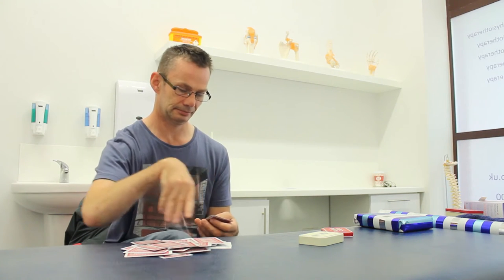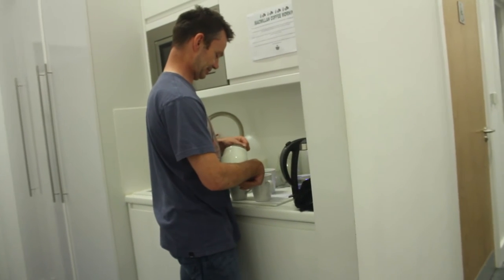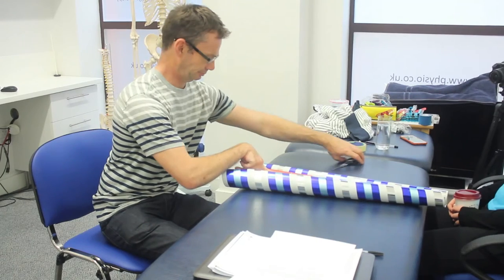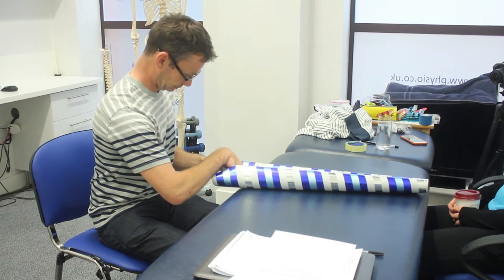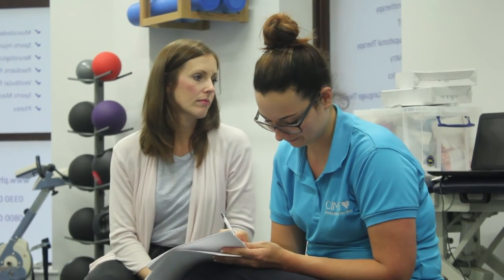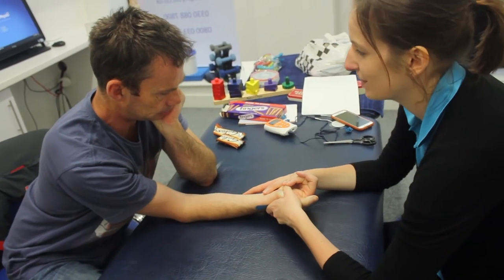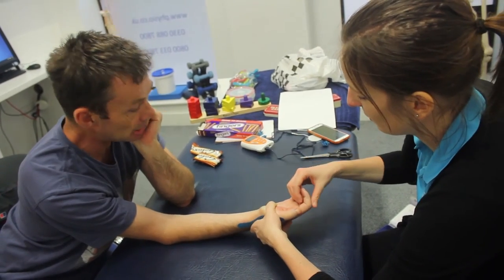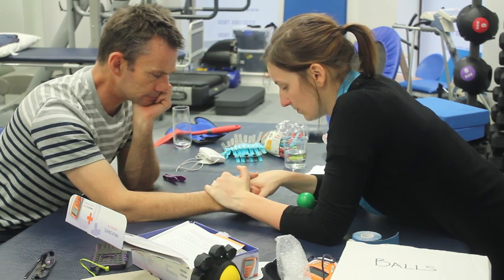How will CIMT help me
CIMT, also known as constraint-induced movement therapy, is an evidence-based treatment for adults and children with hemiplegia. A lightweight cast is used to restrain the dominant arm. The cast is worn 24 hours a day, 7 days a week for the duration of the programme. The purpose of the cast is to allow complete focus on the affected side, without distracting the child. By using a cast we ensure consistent attention on the unaffected side, which has been shown to influence cortical reorganisation. Every child that we have worked with has adapted quickly to wearing the cast and there are no detrimental effects on the child’s emotional well-being or on their unaffected side.
Casts are made from a lightweight material with custom padding inside for comfort and can be covered in coloured tape to make them more visually appealing. It takes less than one hour to complete a cast and this happens within the therapy session. The first cast is made on the first day of the programme, and casts are removed at the end of each week with specialist scissors so the arm can be cleaned and checked. Your therapist may choose to use some of those sessions to practice two handed play and tasks such as eating with cutlery while the cast is off. A brand new cast is made at the end of each week, and a removable cast is made at the end of the programme for continued therapy at home. If you need more information about CIMT

Or get in touch with us via